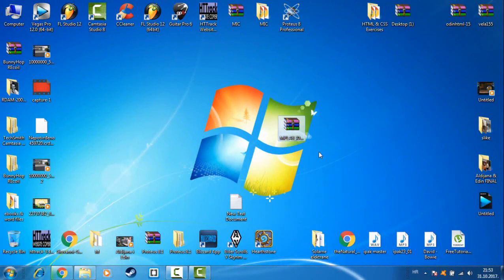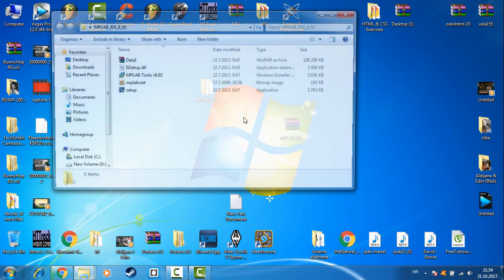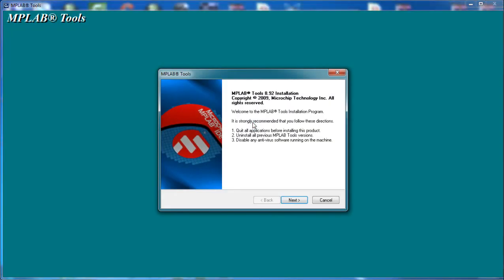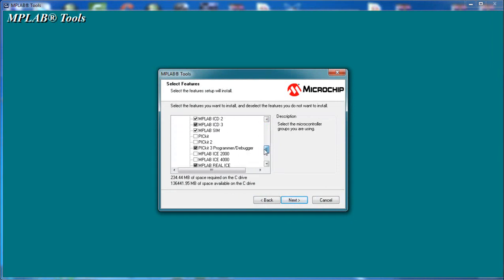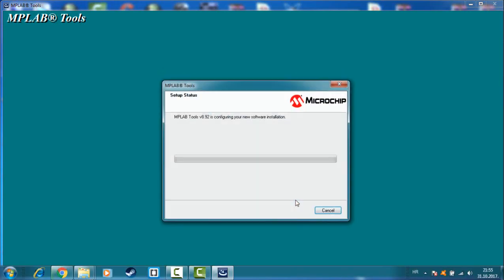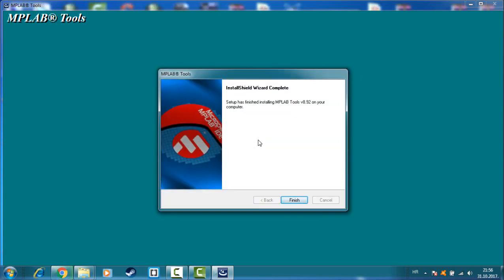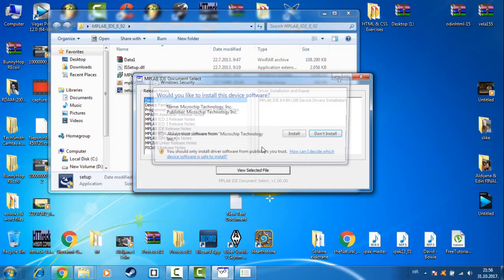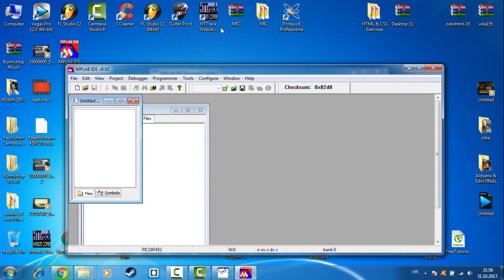How to Download and Install MPLAB (IDE v8.92) for Free 2017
In this video I show you how you can download MPLAB IDE v8.92